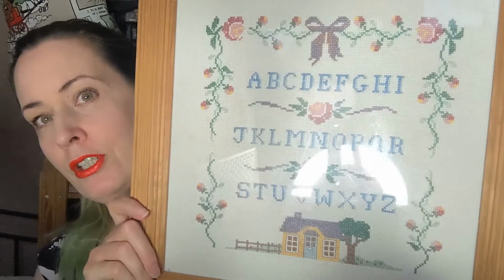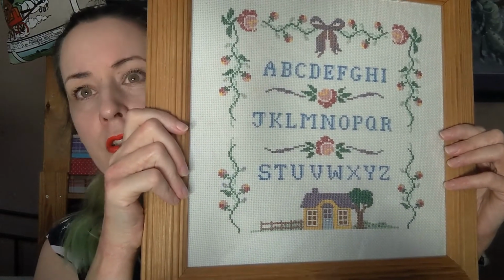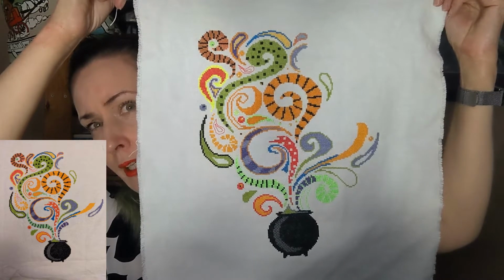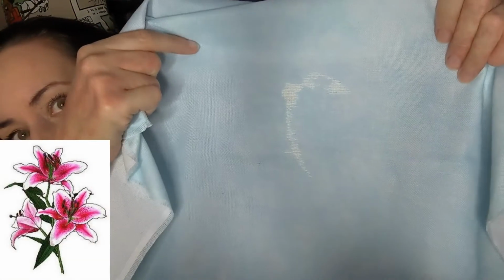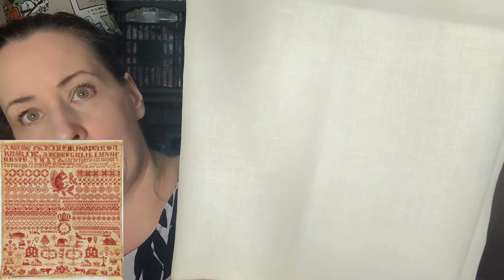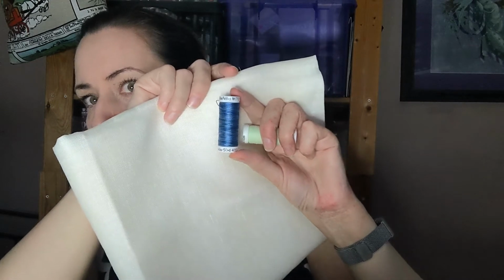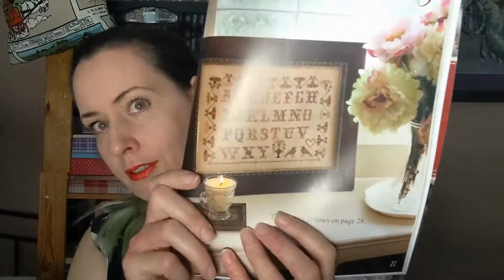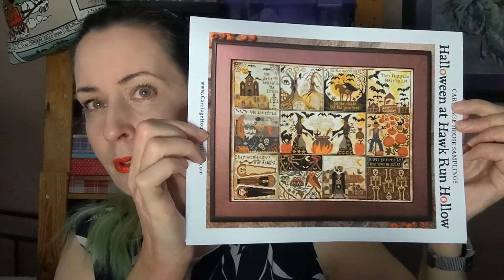Flosstube #3 - The one with the framing that would make you cry...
Lipstick that sadly ended up on my teeth is Tom Ford "Rafael"